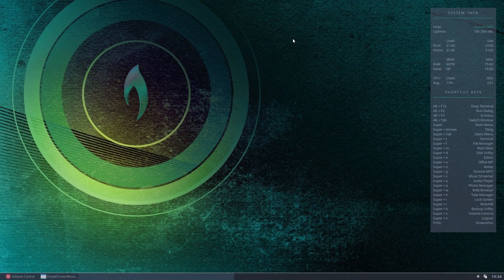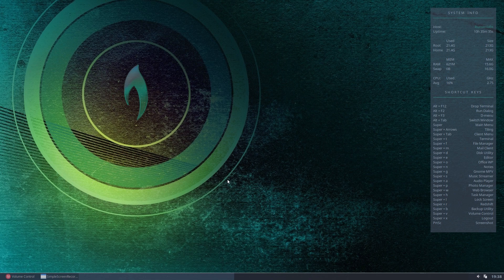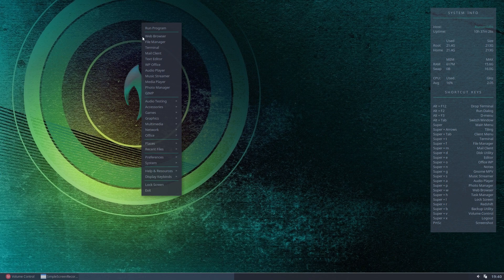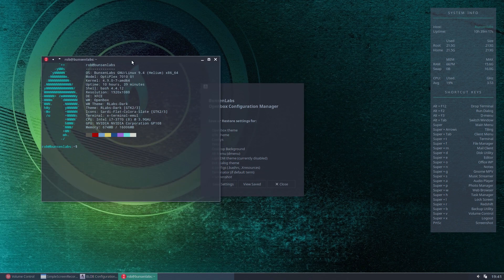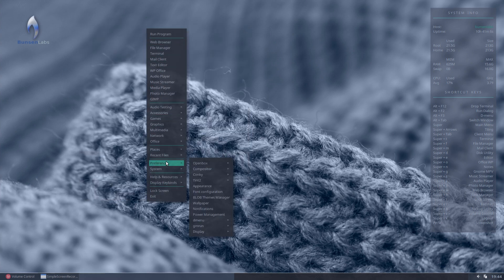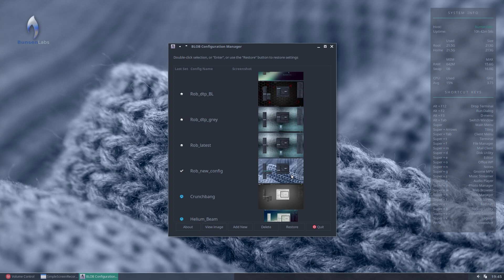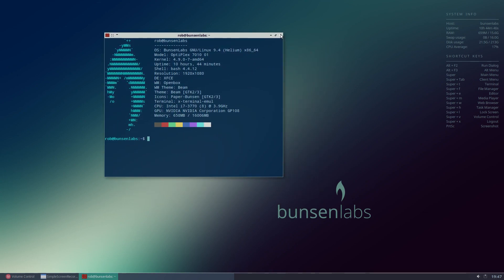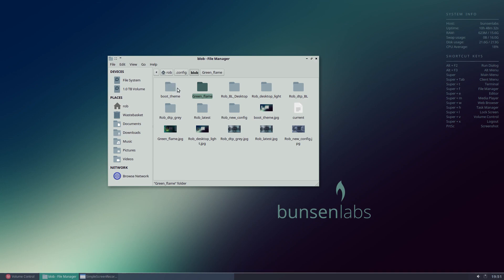BLOB - Bunsen Labs Open Box Themes Manager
A neat little tool for managing system wide themes across Openbox.